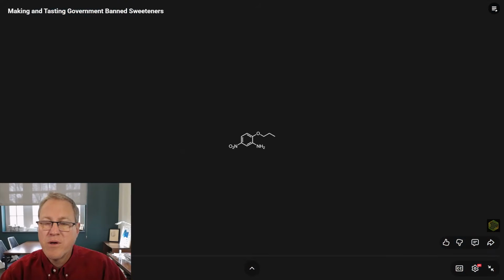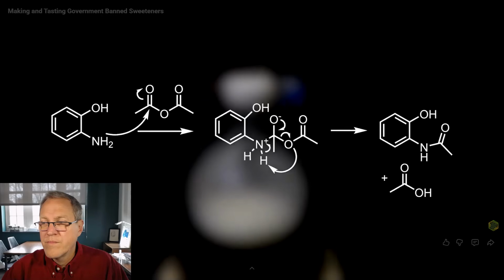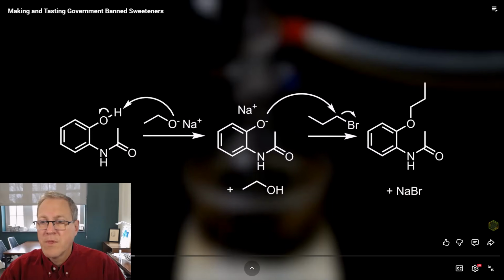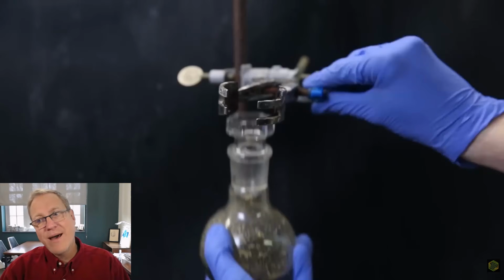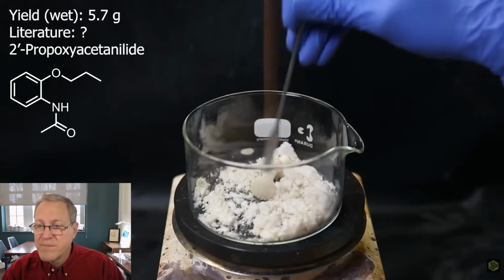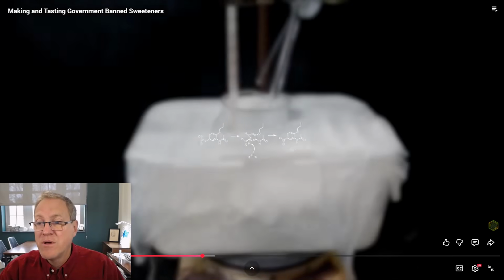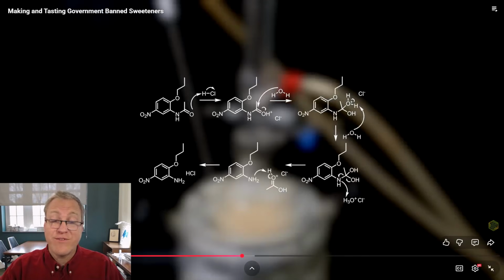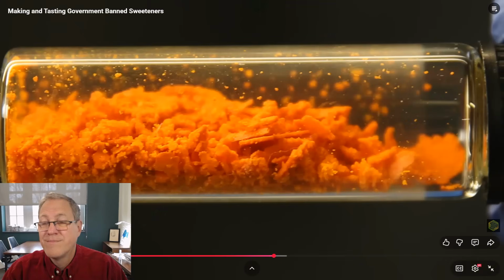reaction to Chemiolis video - synthesis of an aniline-based sweetener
This video is a reaction to Chemiolis' video on synthesizing the artificial sweetener, P-4000. The preparation required four steps: (1) reaction of 2-aminophenol with acetic anhydride, (2) Williamson ether synthesis on the phenolic OH, (3) nitration para to the propoxy group, and (4) hydrolysis of the acetyl group. The overall yield of the synthesis was 30%.  The final product, P-4000, was isolated as an orange solid.